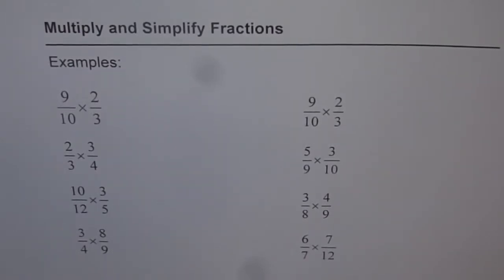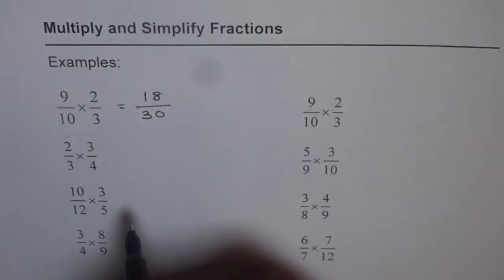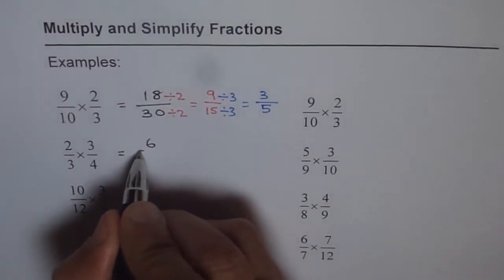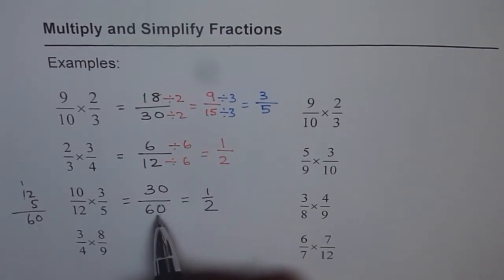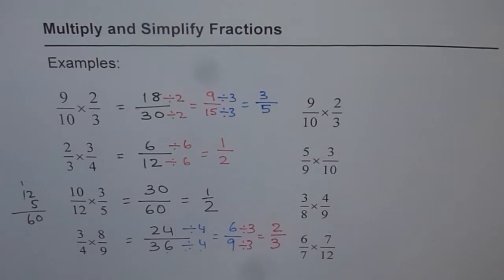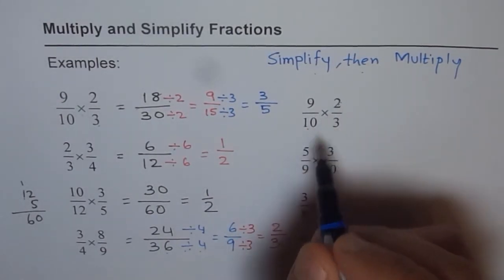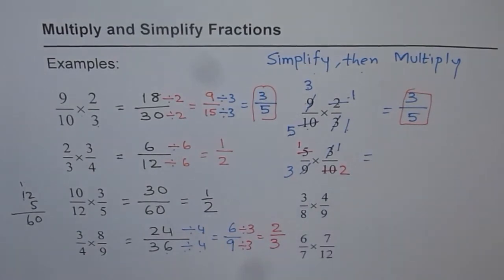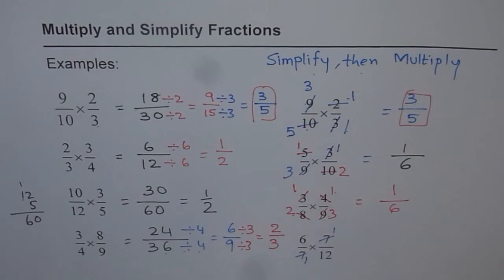22 Multiply and Simplify Fractions